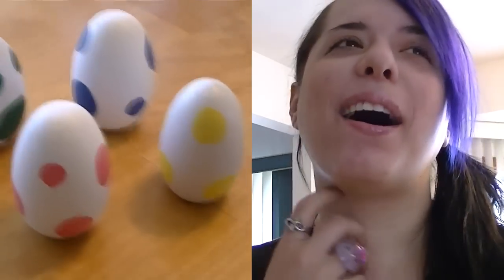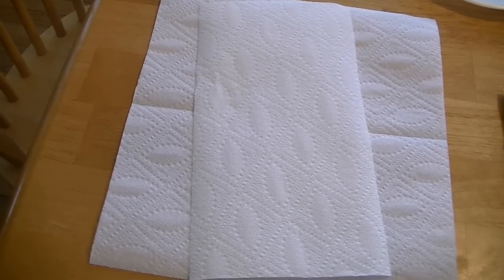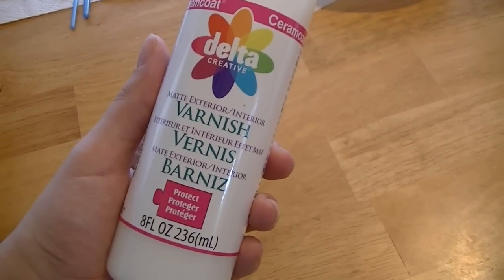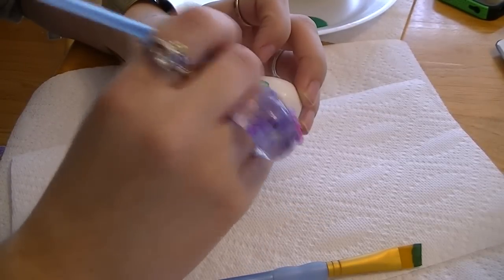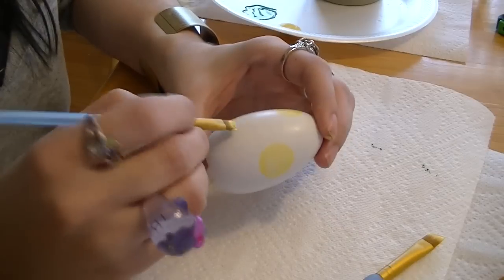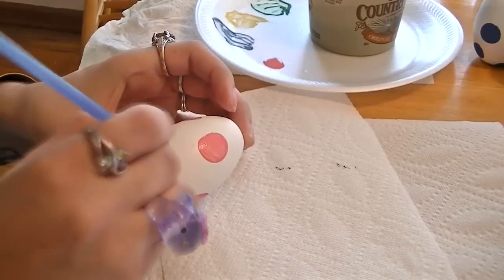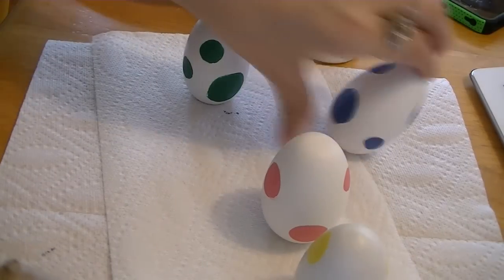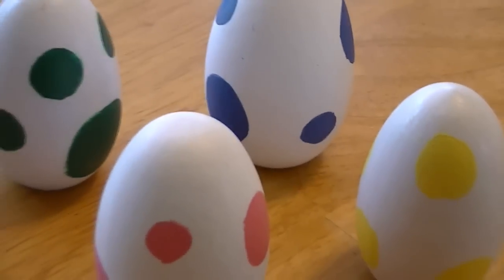Get Your Geek On - DIY - YOSHI Eggs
Interested in a YouTube partnership? :D

Time: 5-10 Min Per Egg

Hey!! I thought I would take a try at doing some Geeky DIY Crafts!
Here is the first in the series where I make Yoshi Eggs.

If you try this out please send me pictures via Social Media so I can see and share them!

Video intro/outro was  Created by : Mr.EmO  and edited by me in Sony Vegas Pro 10, all commentary audio is my voice and belongs to me.